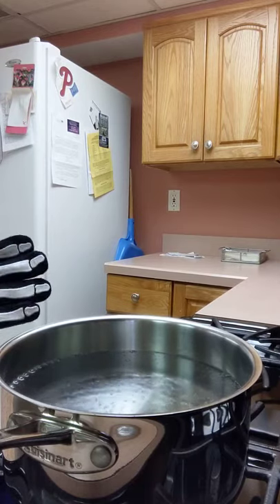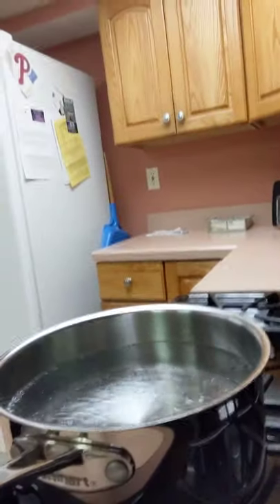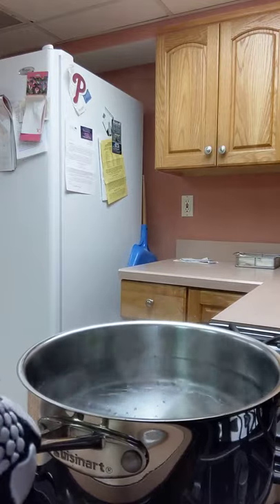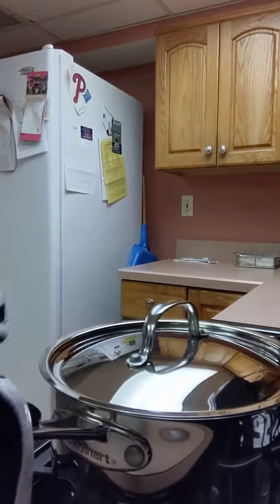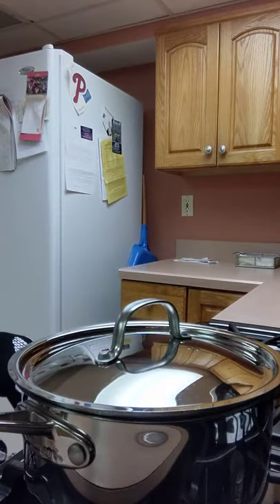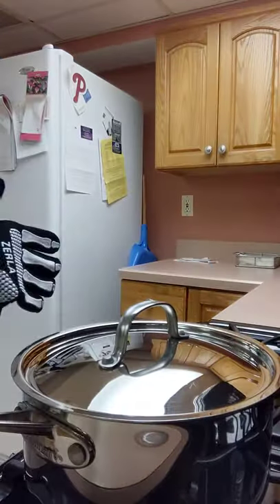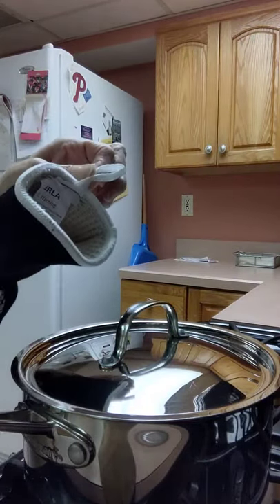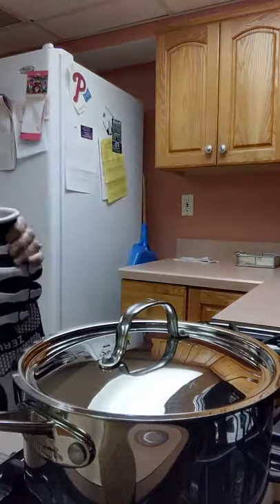ZERLA Heat Resistant Gloves